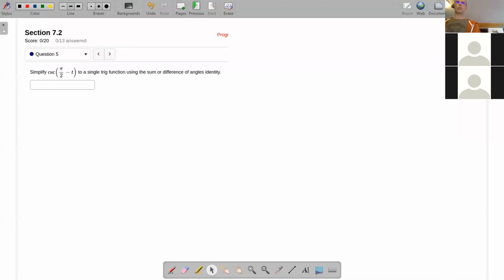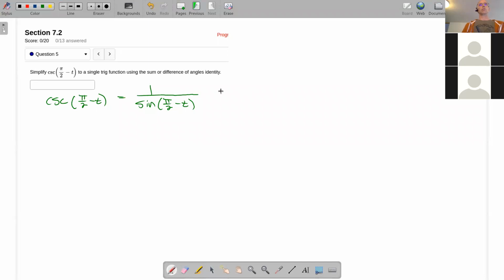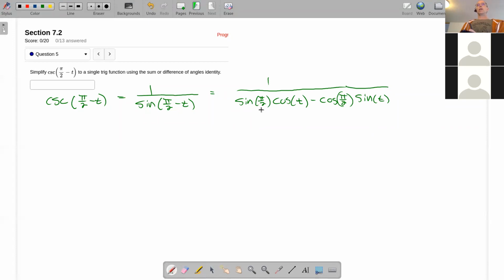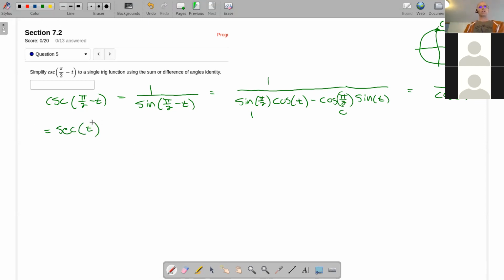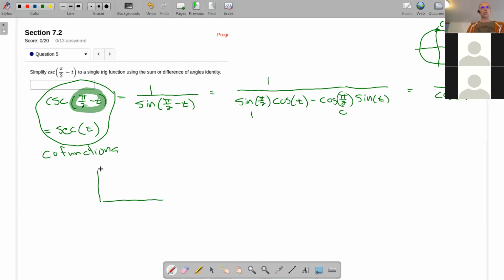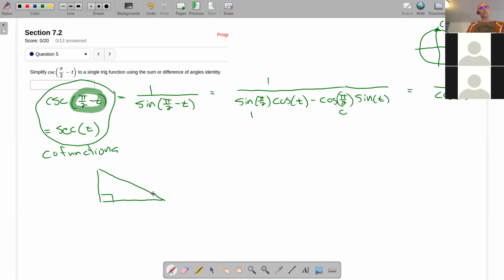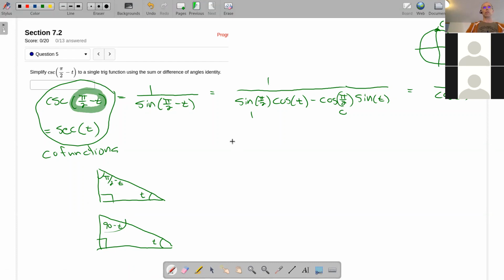MTH112 Homework 7.2 #5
MTH112 Trigonometry